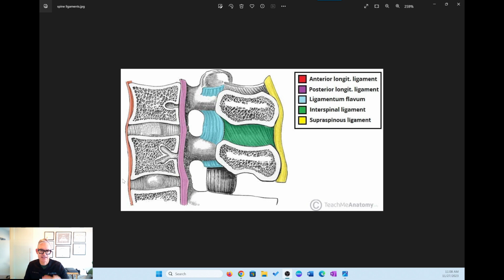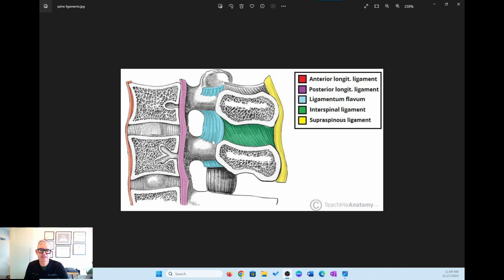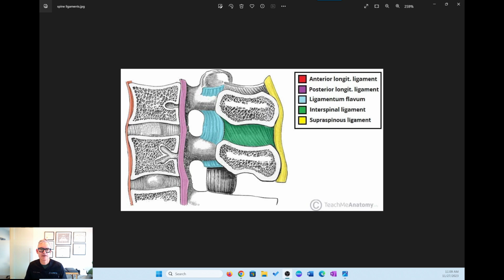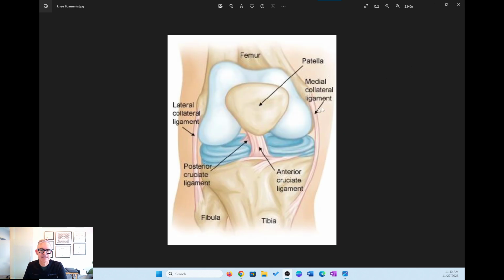Unlocking Strength: Overcoming Ligamentous Laxity Through Targeted Exercises by Dr. Cary Yurkiw, DC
🩹 Is your body feeling a bit too flexible? Learn all about ligamentous laxity, a condition where the ligaments struggle to keep your bones in place, leaving your joints susceptible to shifts and potential damage, especially in conditions like Rheumatoid Arthritis. But fear not! In this video, we delve into effective strategies to realign your joints and fortify them through purposeful exercises.

🏋️‍♂️ Join us on a journey to strengthen muscles and tendons, providing the support your joints need to thrive. Discover a tailored exercise regimen designed to enhance stability, improve range of motion, and counter the challenges posed by ligamentous laxity. Whether you're dealing with joint discomfort or simply want to prevent future issues, these techniques can make a significant difference in your overall joint health.

🔒 Don't let ligamentous laxity hold you back any longer! Hit play now and empower yourself with the knowledge and exercises needed to build a stronger, more resilient you. Your joints will thank you! 💪